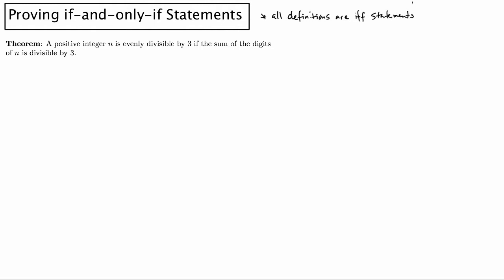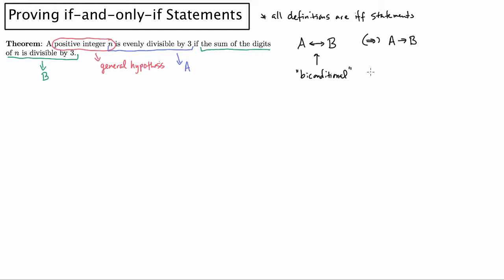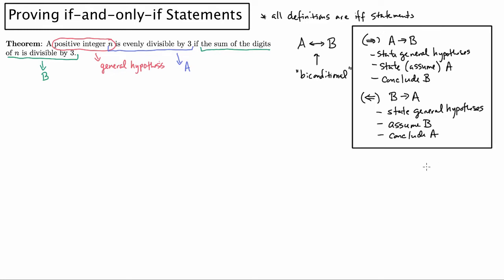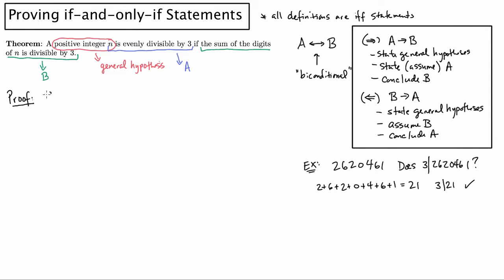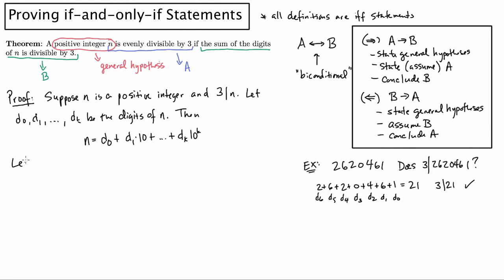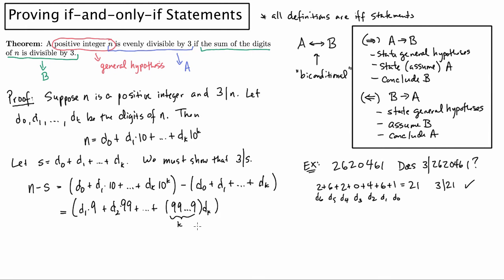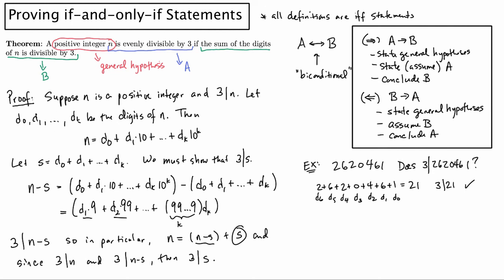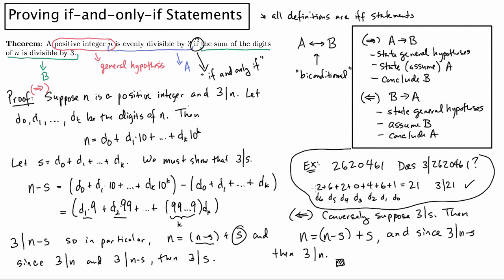01 Proving iff Statements